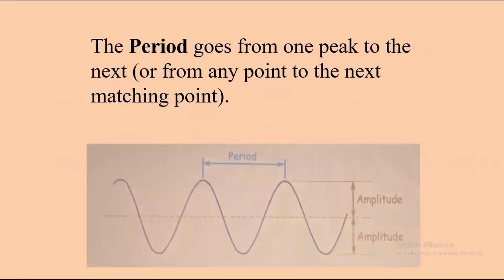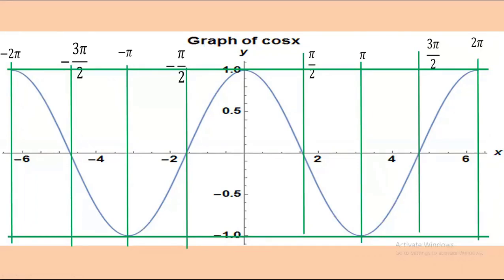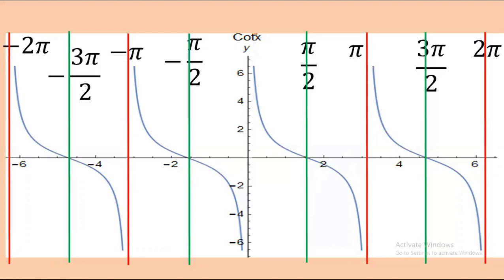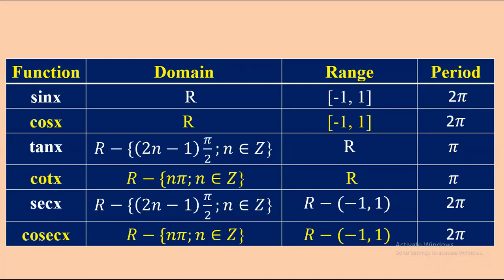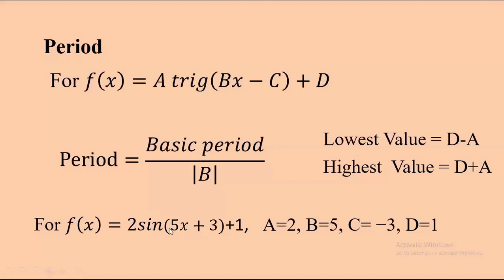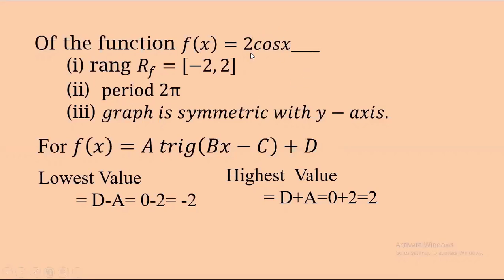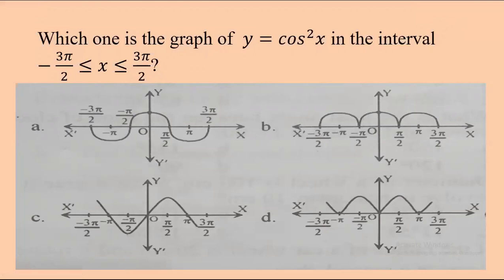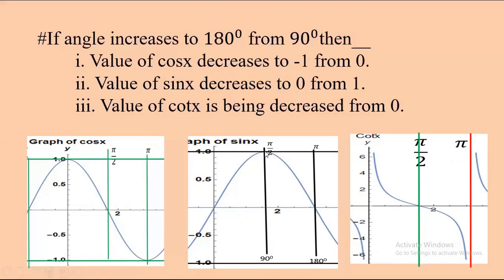Trigonometric Ratios MCQ - 03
II For Class Eleven-Twelve II HSC Examinees II Admission Tests II